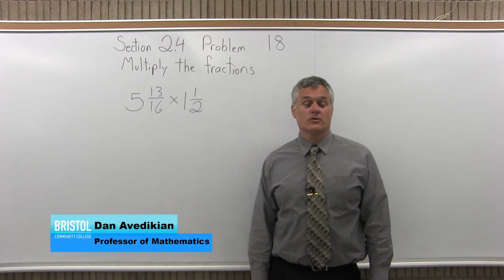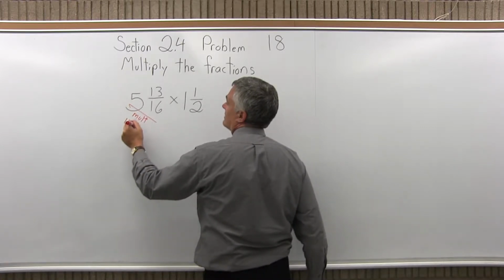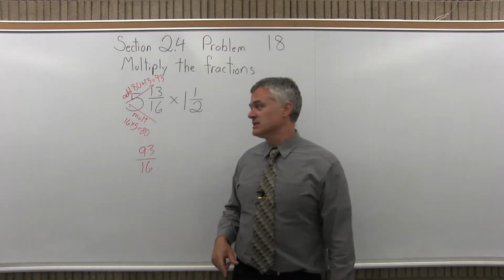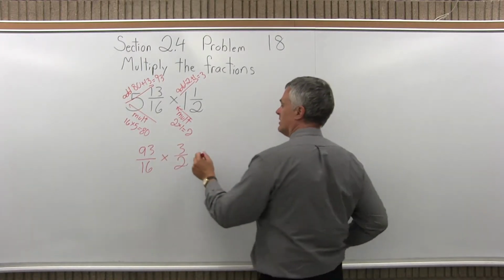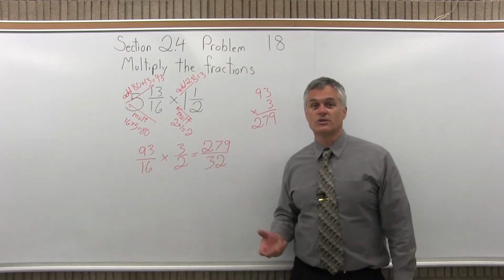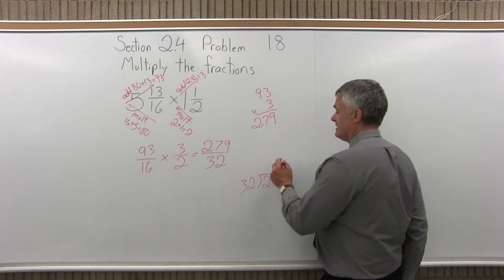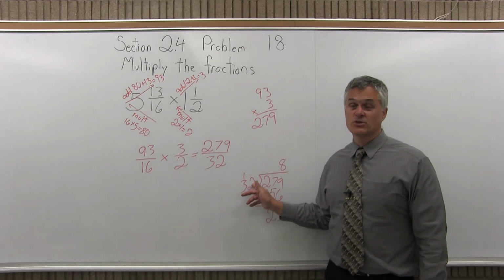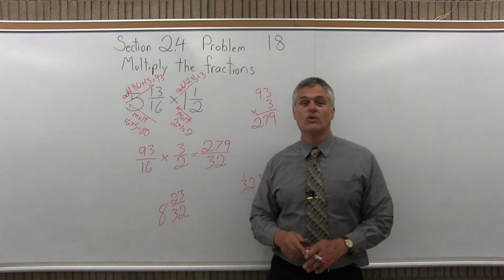MTH 060 : Section 2.4 Problem 18 - Mathematics with Dan Avedikian